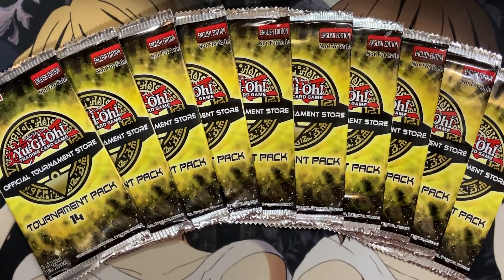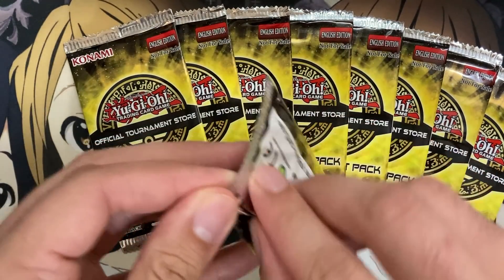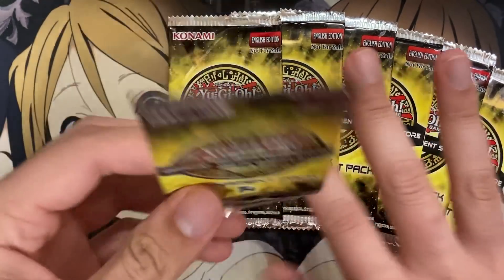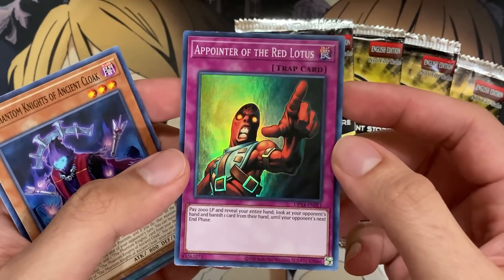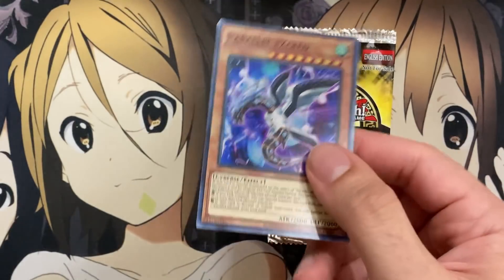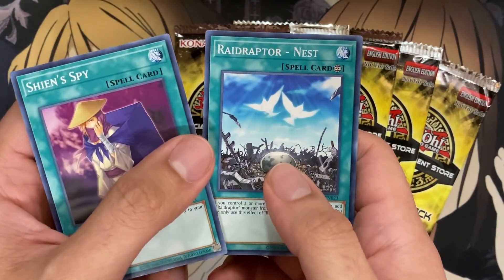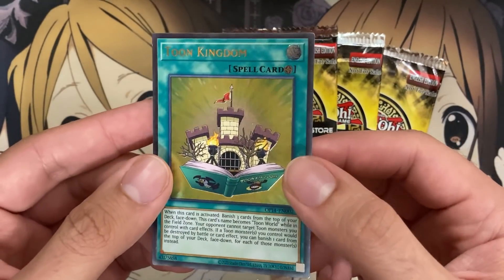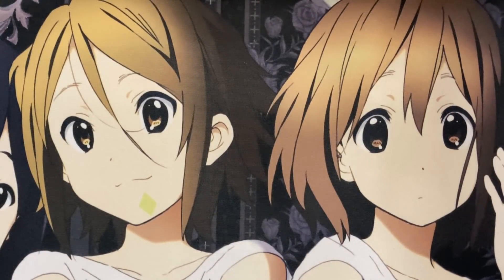Opening Ten Yugioh OTS Tournament Pack 14 Booster Packs